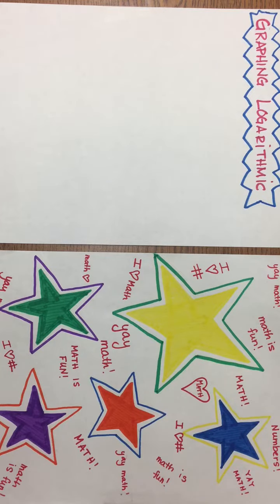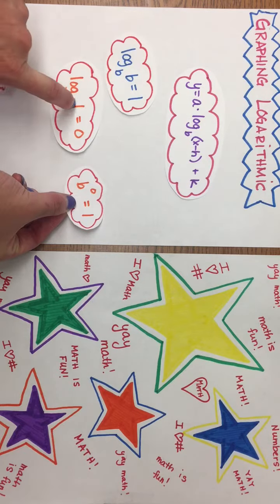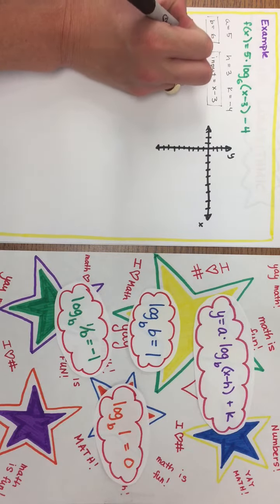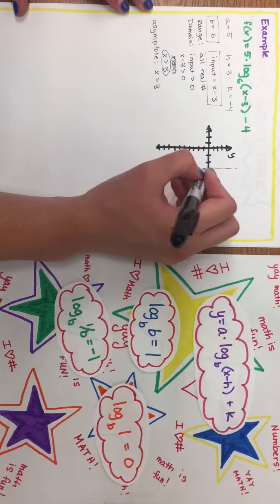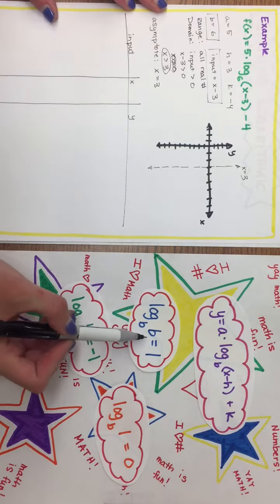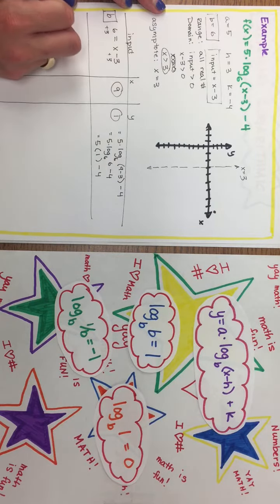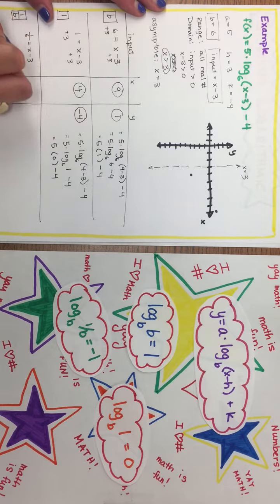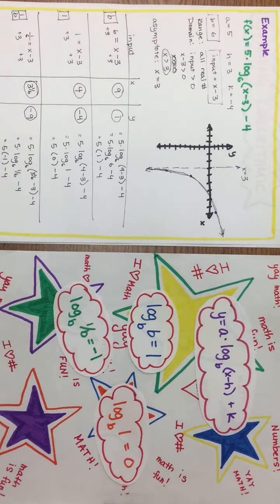Graphing Logarithmic Functions